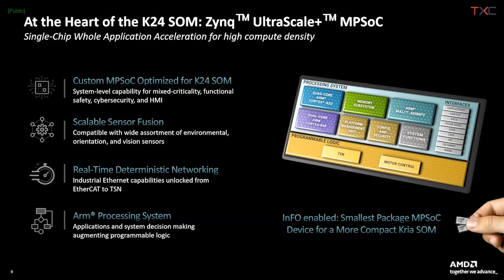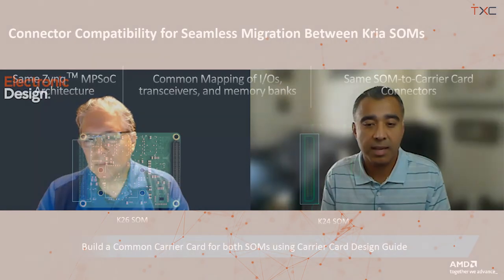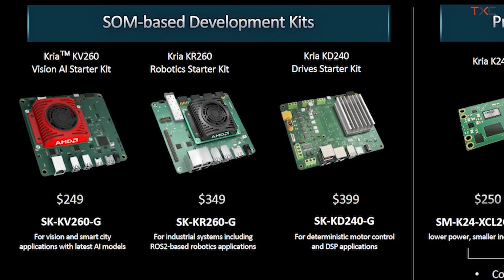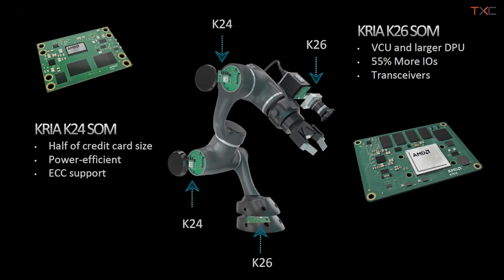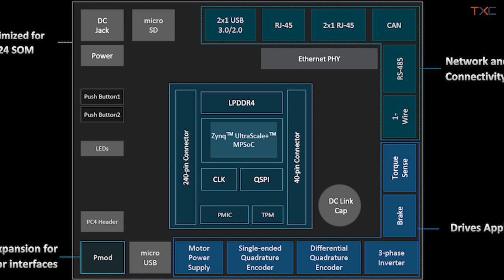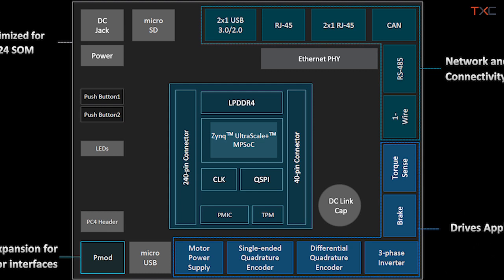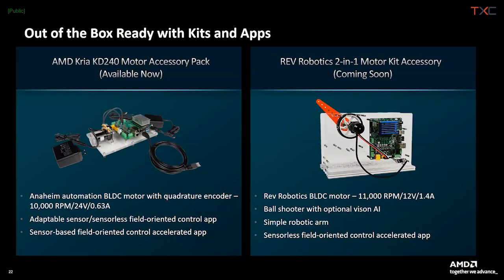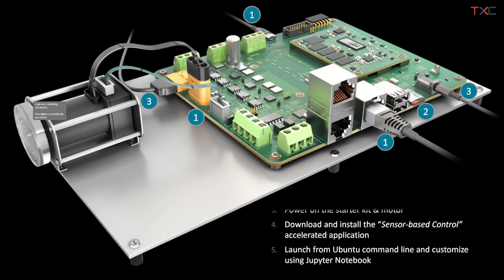A Look Inside AMD's Kria K24 System-on-Module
AMD’s Kria family of system-on-modules (SOM) and kits started with the K26 that targeted vision and robotics control applications. The new K24 SOM is more compact by taking advantage of TSMC’s Integrated Fan-Out (InFO) wafer level packaging.

The K24 uses less power and only requires a heatsink making it easier to incorporate close to motors that it might be controlling. One of the application areas that the K24 targets is intelligent motor control while the existing K26 SOM targets higher end applications like machine vision and robotic planning.

The K24 and K26 are based on AMD’s Zynq multiprocessor system-on-chip (MPSoC).